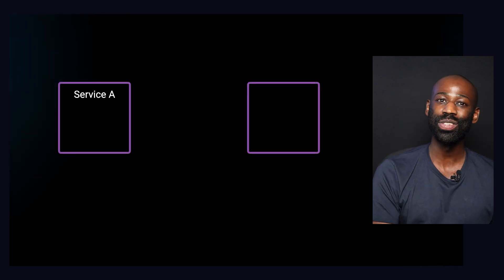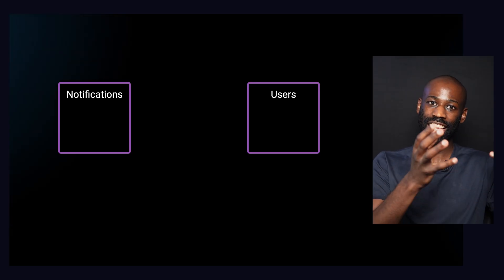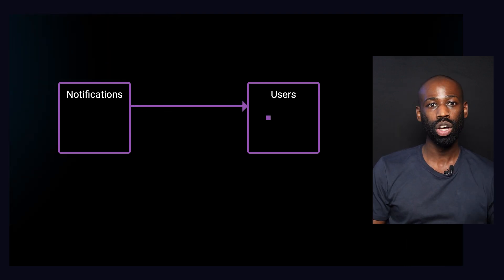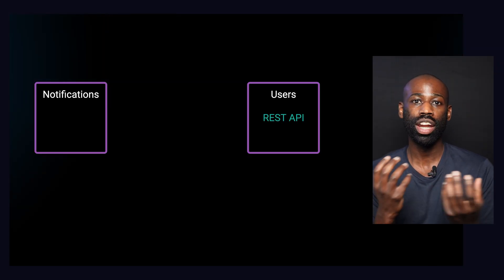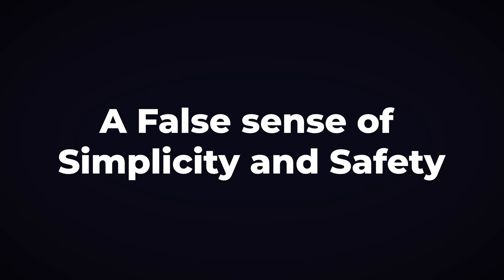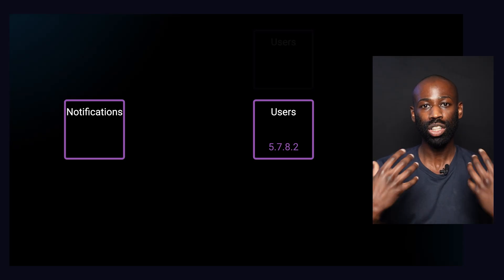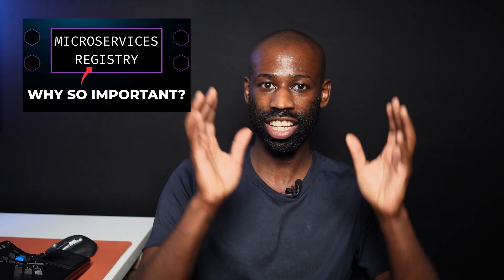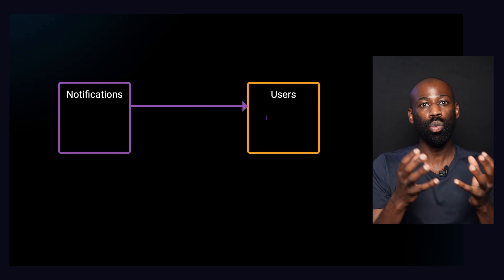Microservices Communication Made Simple!